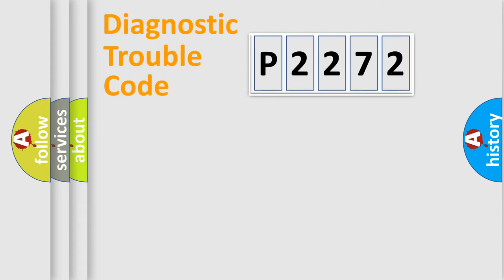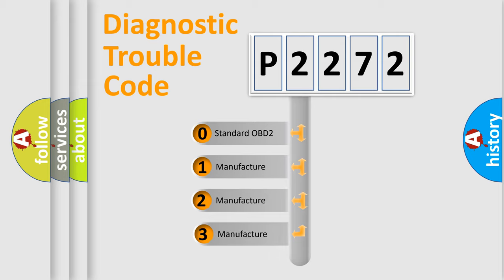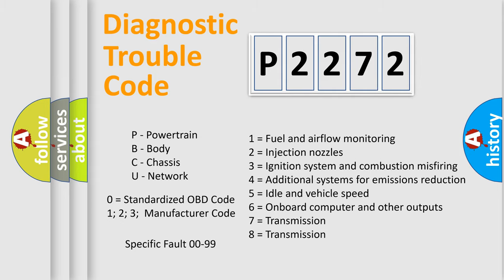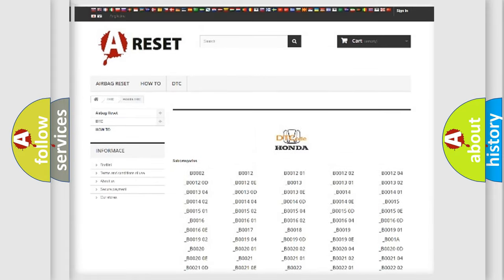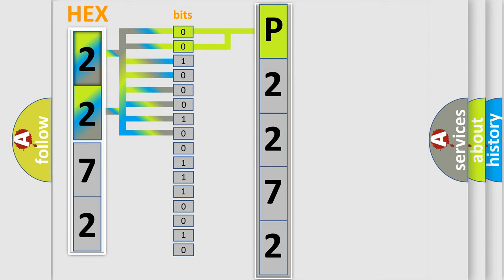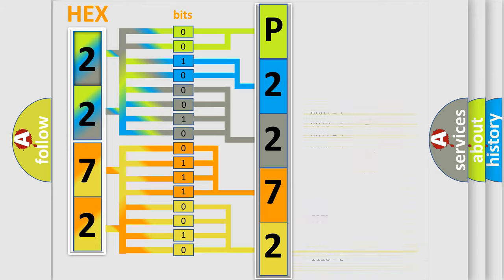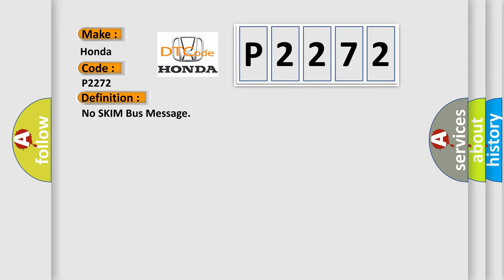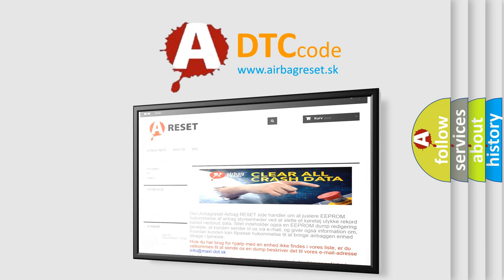DTC Honda P2272 Short Explanation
Contents:
0:21 Basic DTC analysis according to OBD2 protocol standard.
1:48 Insight into programming
2:58 A diagnostically understandable description of the Diagnostic Trouble Code
3:05 Basic error definition

Make:
Honda
Code:
P2272
Definition:
No SKIM Bus Message
Cause: